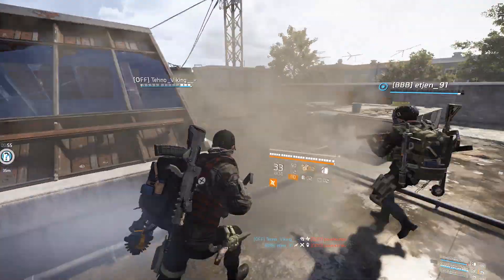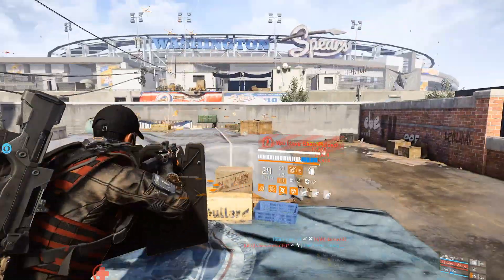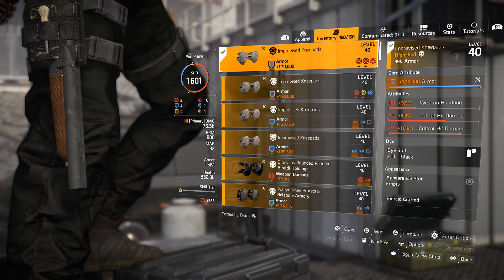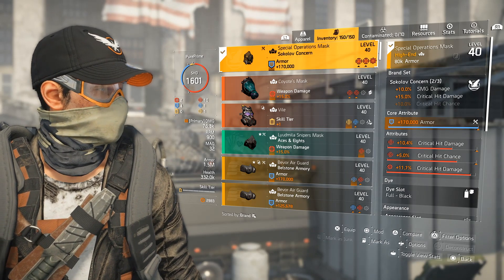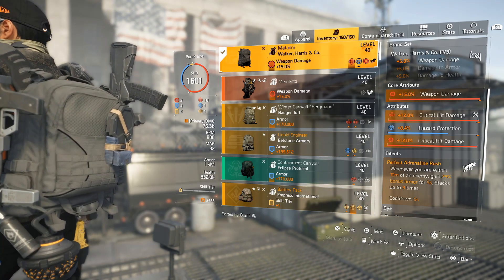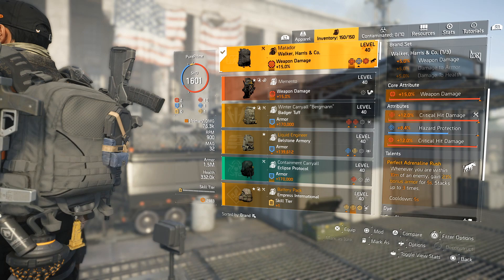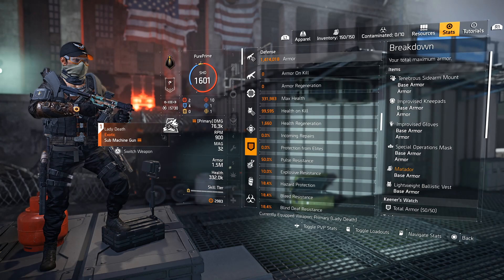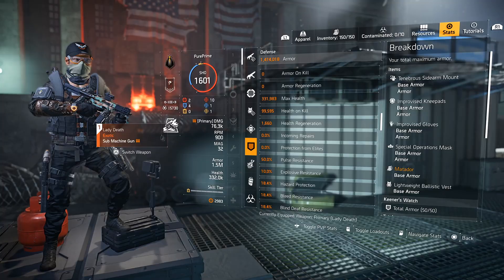The Division 2 | This PVP Gear Combo MELTS | **1.5M Armor with 203% CHD** | TU12 Build | PurePrime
Whattup, back again with another Division 2 content video. Today i'm going to show you one of my PVP builds. I jumped in to PVP the past few days and having a lot of fun again and this build or better said Gear Combo will help you MELT other players. Hope this template will help you out but most of all Enjoy!
Lets GOOO

►Timestamp
02:32 - Build